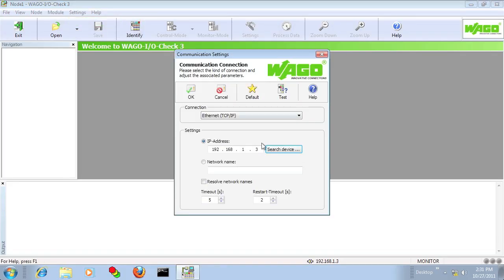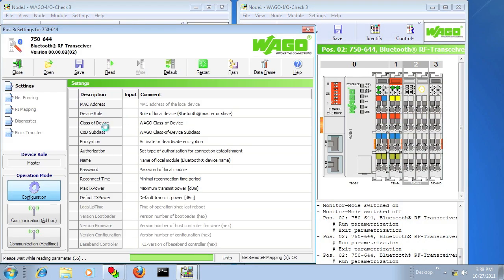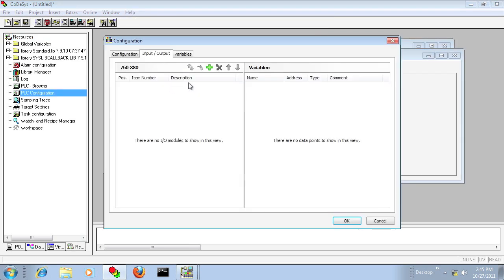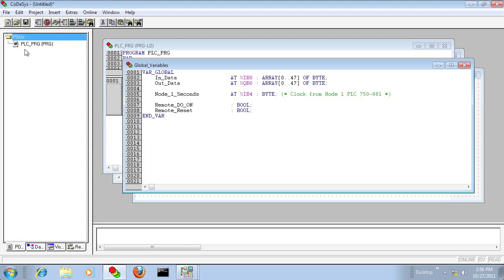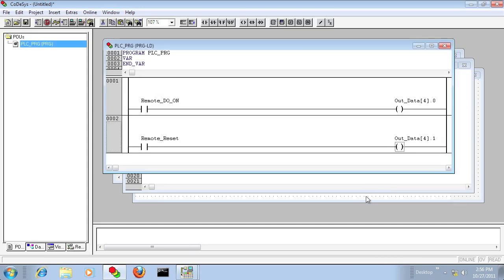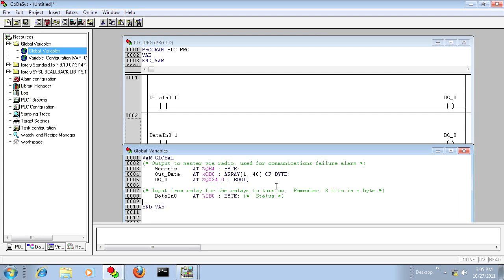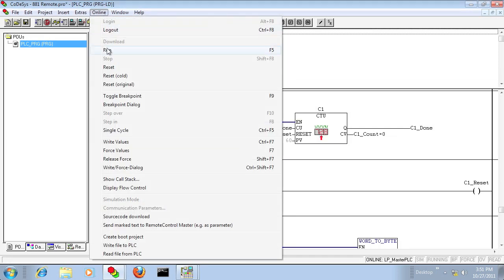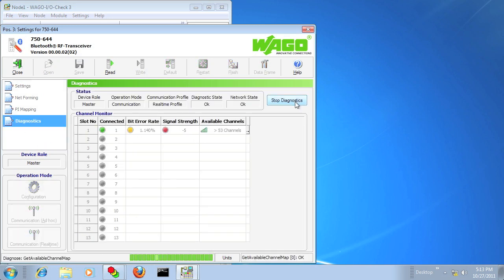WAGO Wireless Bluetooth Radio 750-644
Example Project using two WAGO Bluetooth modules to communicate 100m distance outdoor. (But is rated up to 1km Outdoor line of site.)

One radio is set for the Master role, and up to seven additional radios can communicate remotely, with up to 48 bytes of data in each direction (total).

PLC's are programmed with CoDeSys (IEC 61131-3) to use the data being passed between the radios as desired.   All the messaging is handled by the Bluetooth modules, and the setup software (IO Check 3), has built in diagnostics.